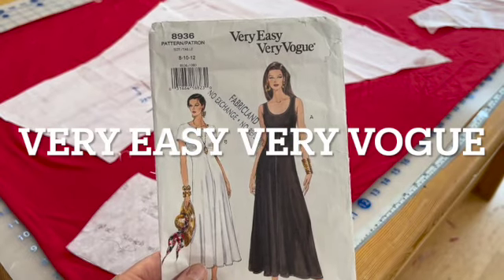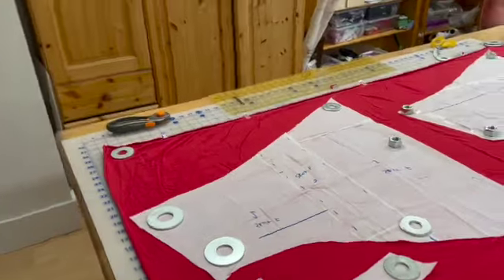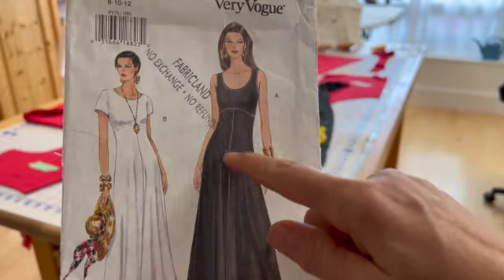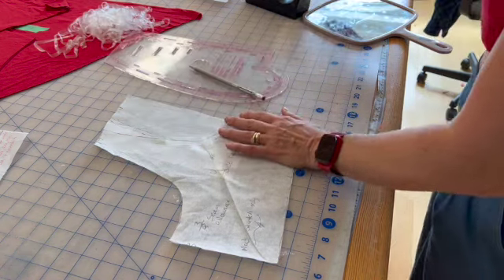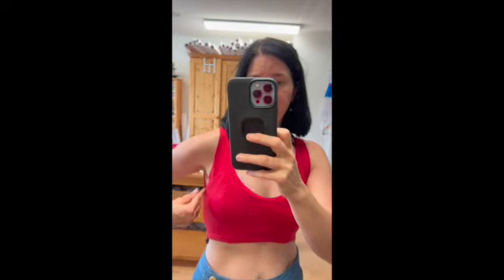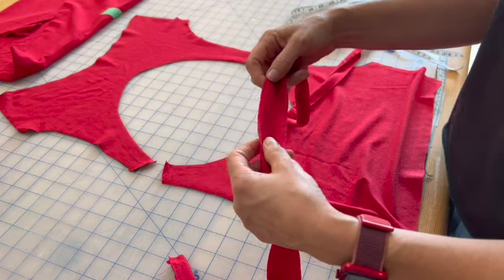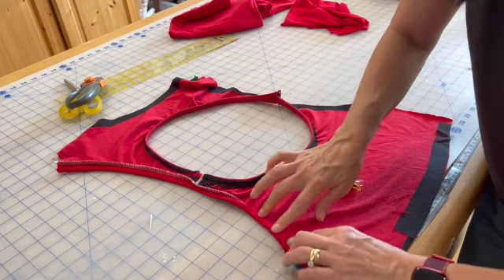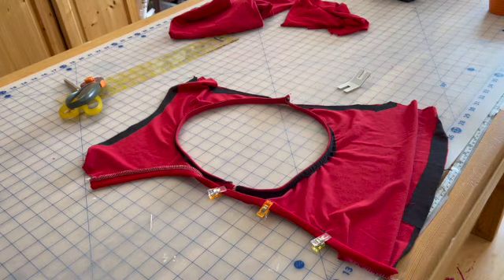Vogue 8936 Knit Dress Tutorial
Sew Vogue 8936 @I sew like that